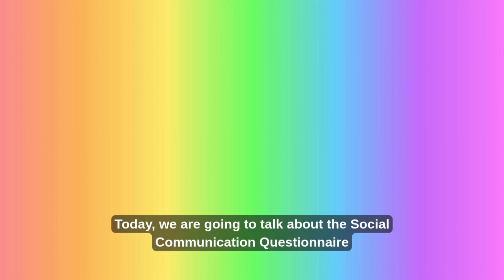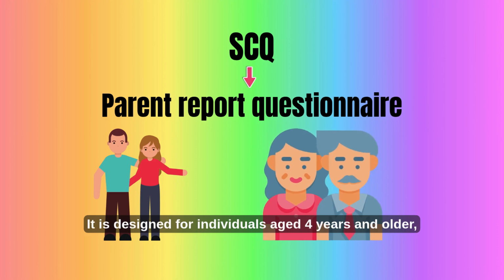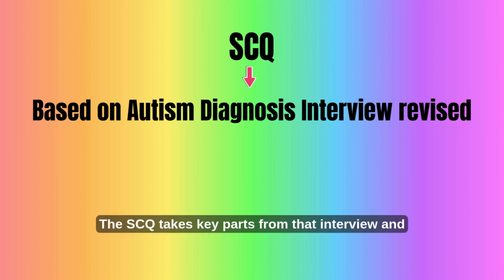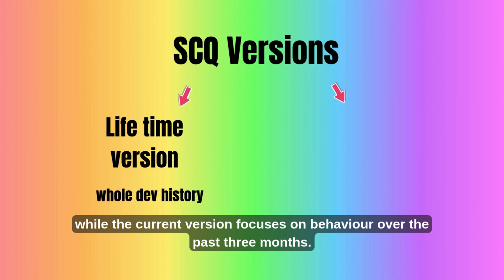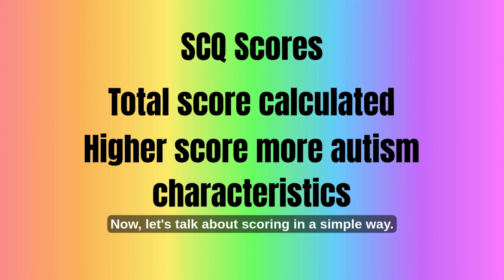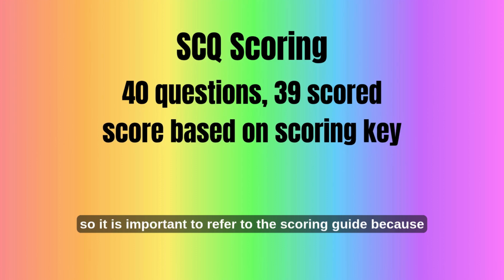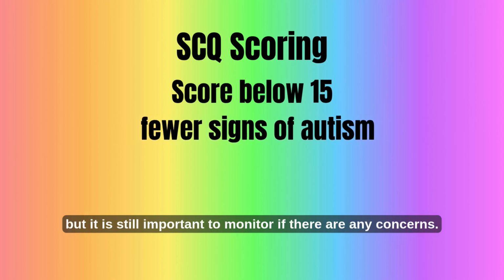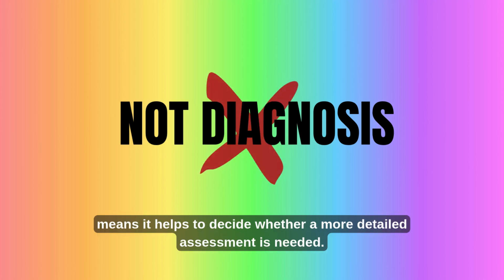SCQ Explained Simply | Autism Screening Tool for Parents and Educators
In this video, we explain the Social Communication Questionnaire (SCQ) in a simple and easy to understand way.

You will learn:
✨ What the SCQ is
✨ Who it is used for
✨ The 2 versions of the SCQ
✨ The 3 areas it assesses
✨ How scoring works
✨ What the scores may indicate

The SCQ is a commonly used autism screening tool for children aged 4 years and older. It helps identify possible autism related characteristics and determine whether further assessment may be needed.

Please note that the SCQ is a screening tool and not a diagnostic assessment. Results should always be interpreted by qualified professionals.

📚 Reference
Rutter, M., Bailey, A., & Lord, C. (2003). Social Communication Questionnaire (SCQ) Manual. Western Psychological Services.